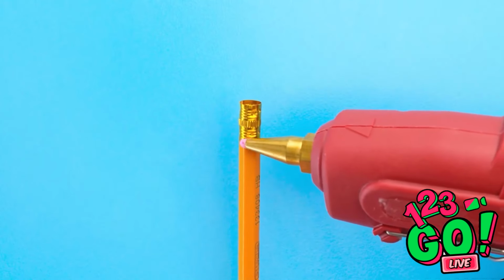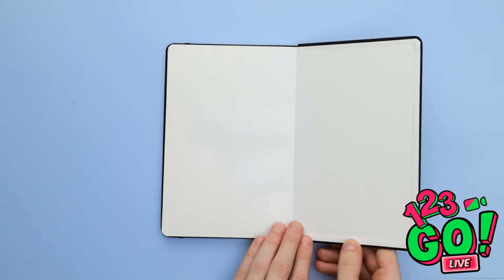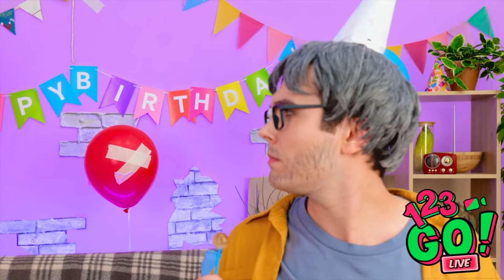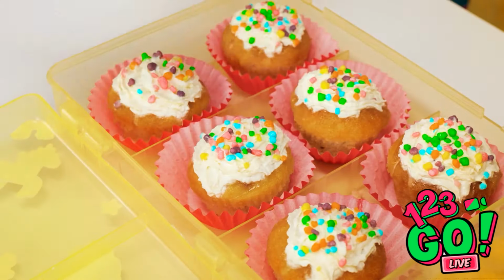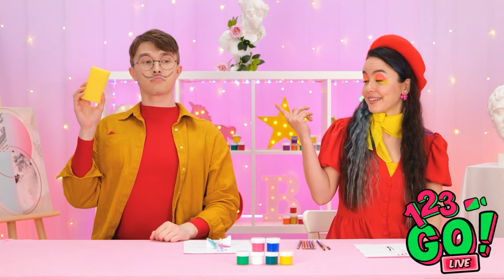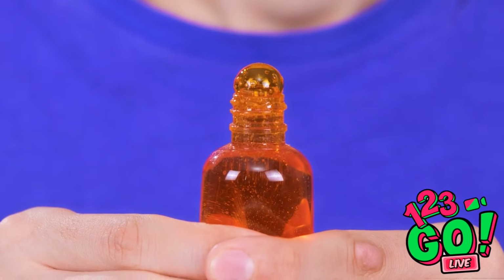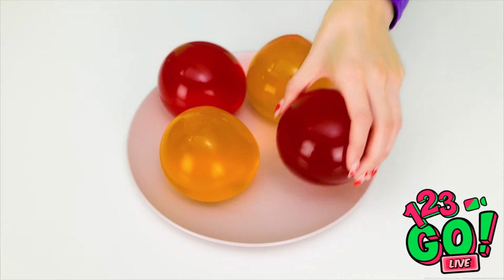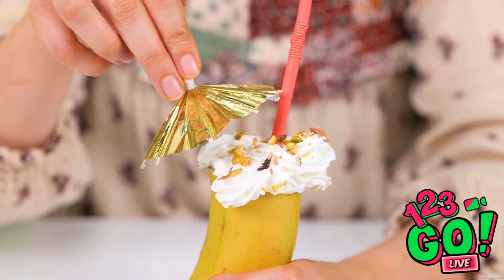How To Sneak Sweets Into Class 🍬📚 Funny Hacks & Ideas For You & Classmates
Ever wish you could enjoy a little snack during class without getting caught? 😏 Here are some hilarious and clever ways to sneak sweets without your teacher noticing! 🍫🤣